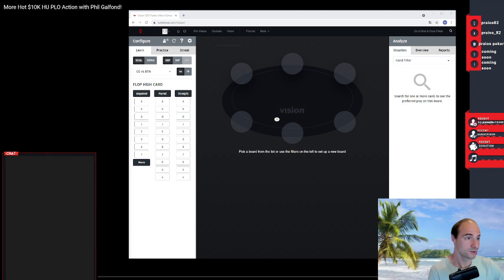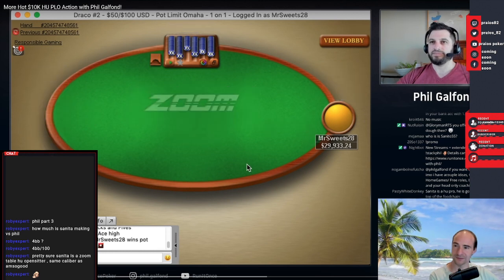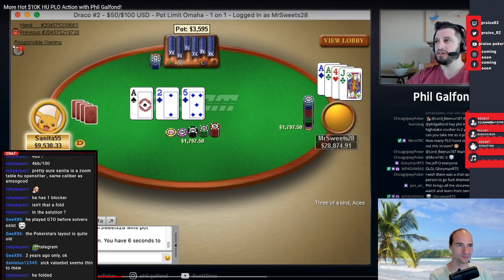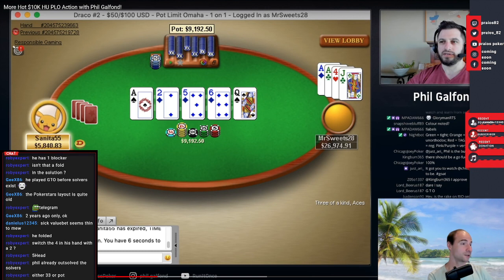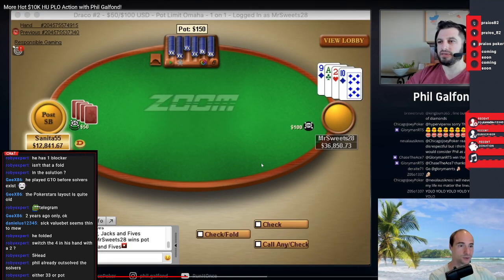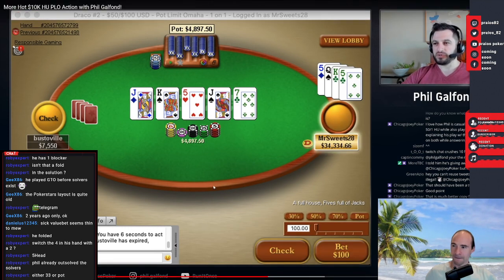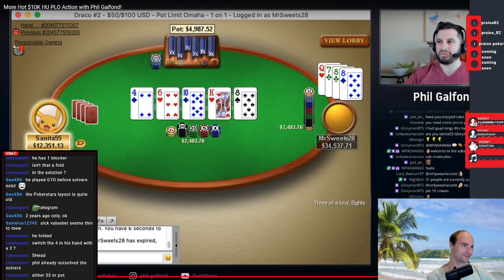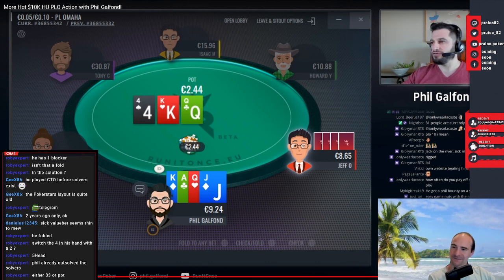PLO 10k HU Zoom on Pokerstars: Reviewing Phil Galfond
BTC
3LxRMXPdTEhJkTA73G5G18Fvhsn7cyzxd1

ETH
0x2D289d8141887b3E0425A032F16d5EEA69f97499

LTC
MrjM3x6yWDjkamKqiJ6rDEhPjFMZ6KHGSG

ERC20 Token
0x2D289d8141887b3E0425A032F16d5EEA69f97499